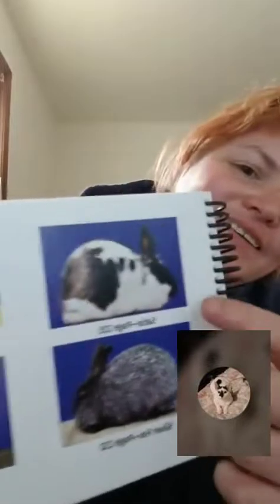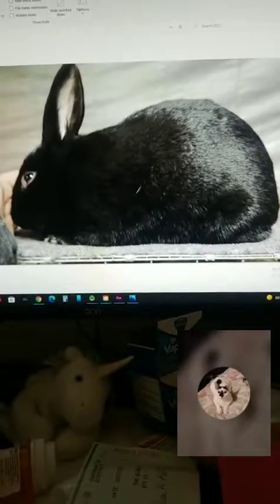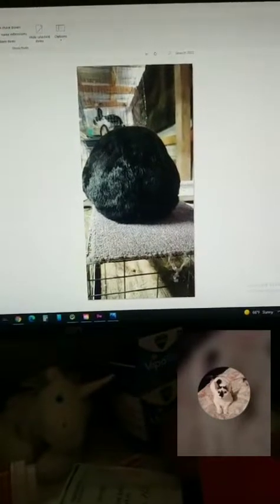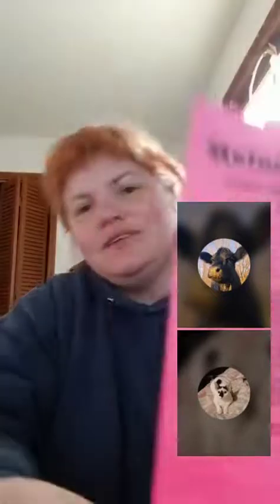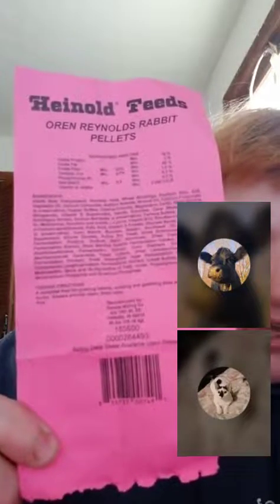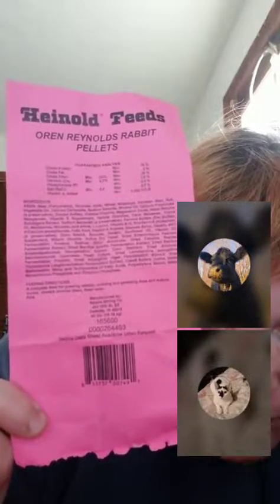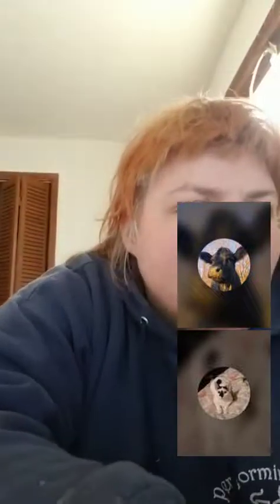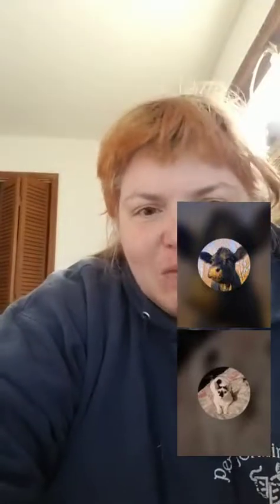Let's Talk Rabbit Nutrition.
tiktok Live on Rabbit Nutrition.
covering requirments,  why hay isn't nessicary.  why too much fresh fruit and vegetables  are bad. where this misinformation  is coming from. and the science behind proper rabbit nutrition.